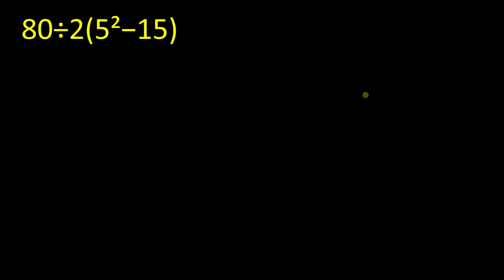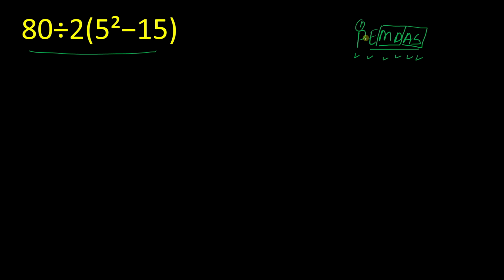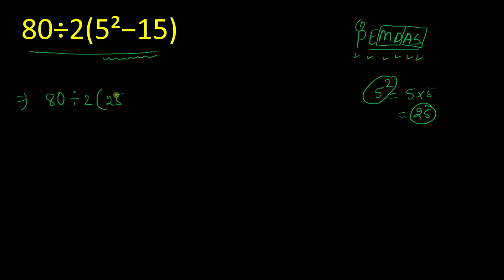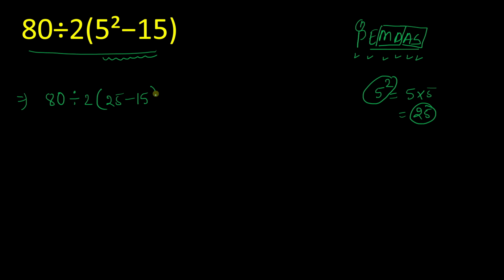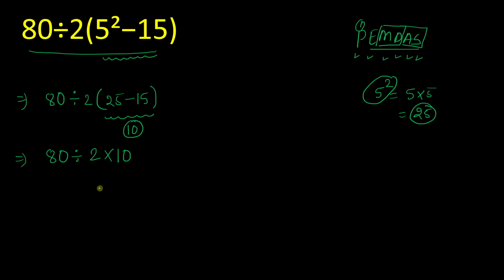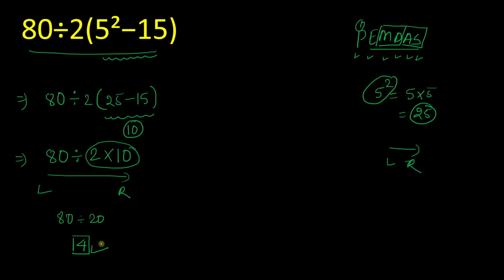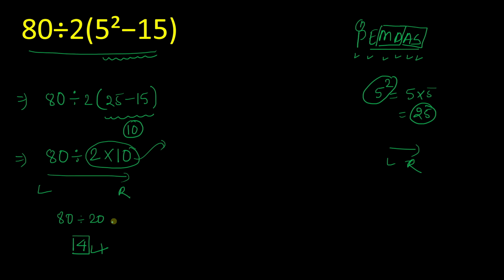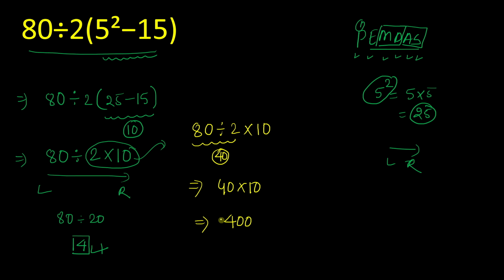The Ultimate Test of Concentration: Solve The Order of Operations Sequence Now! 🧠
ULTIMATE TEST OF CONCENTRATION! This challenge is designed to push your mental acuity and focus to their limits. Can you execute this complex expression by following the strict Order of Operations rules without a single sequencing error? This video guides you through the methodical steps needed to maintain focus under pressure and ensures you conquer every part of the Order of Operations chain.
⏱️ Timestamps:
0:00 - Introduction
0:25 - Order of Operations Math Problem
1:30 - Order of Operations Math Problem

✅Guide to Lightning Calculation and Amazing Math Tricks
✅Mental Math: Tricks To Become A Human Calculator
✅Lower Your Brain Age in Minutes a Day
✅Large-Piece Puzzles for Seniors

Fun, relaxing, and effective ways to improve memory, focus, and mental agility:
✅Keep Your Brain Stronger for Longer
✅The Easy and Relaxing Memory Activity Book
✅399 Games, Puzzles & Trivia Challenges
✅Cognitive Boosting Memory Games for Smart Seniors
✅Memory Games for Seniors
✅Brain Training Exercises for the Elderly
✅Stress Relief Memory Activity Book For Seniors
✅Memory-Boosting & Stress-Relieving Puzzles